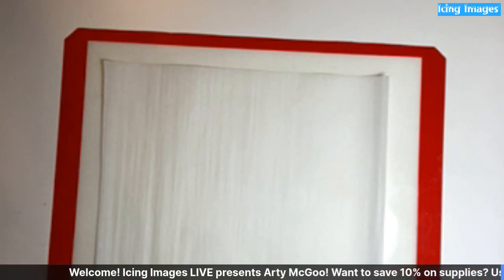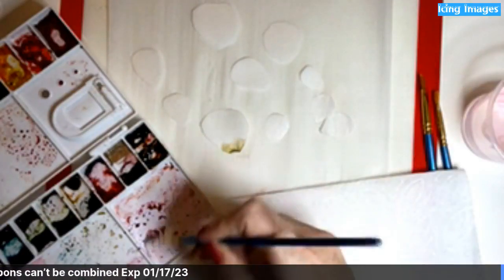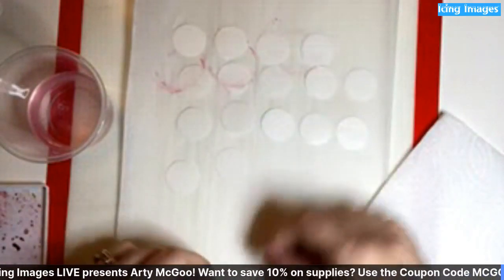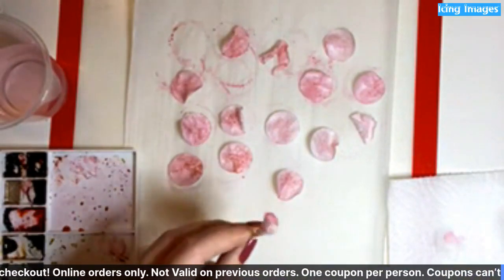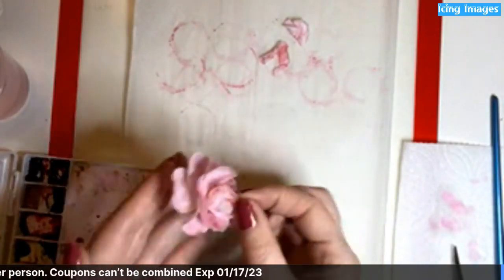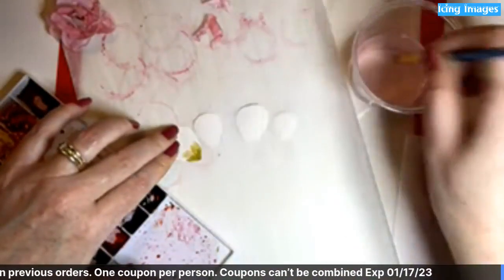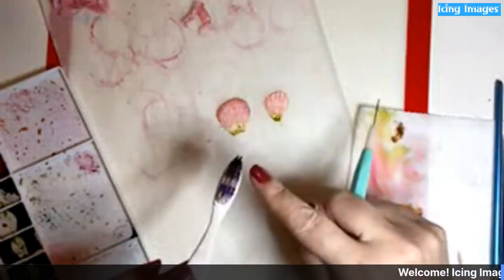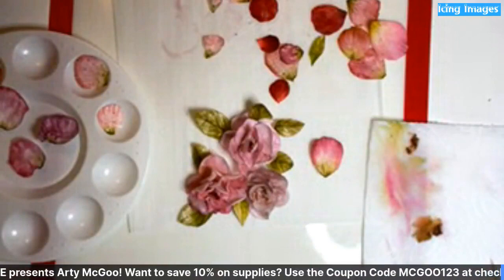Icing Images presents Arty McGoo - Edible Flower Petals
Arty McGoo demonstrates how to make realistic flower petals with Icing images Edible Papers

FEATURED PRODUCTS FROM ICING IMAGES:
icing Images SmArt Sheets
Icing Images Premium Wafer Paper
Paper Potion